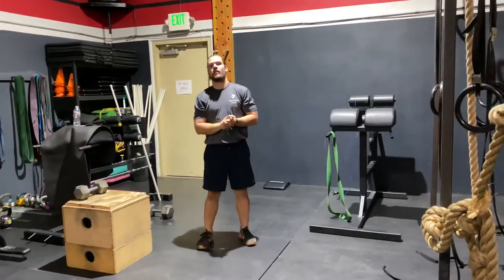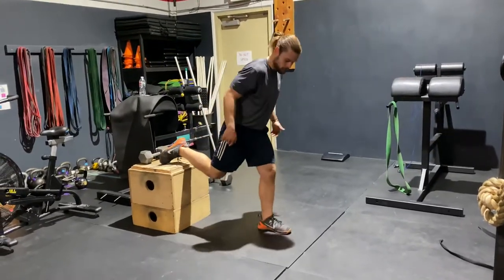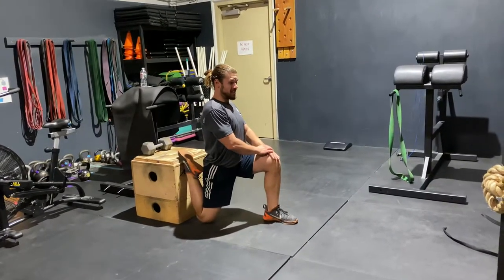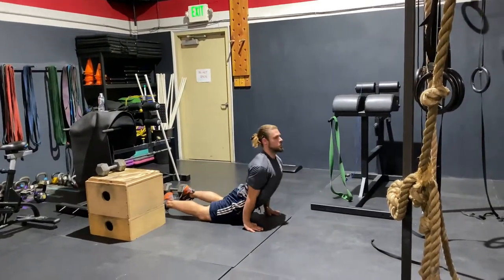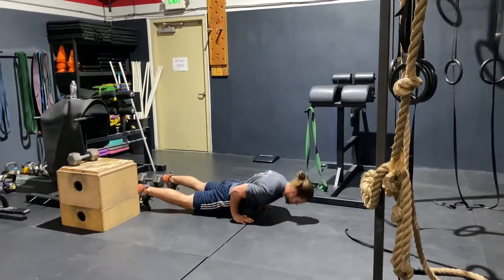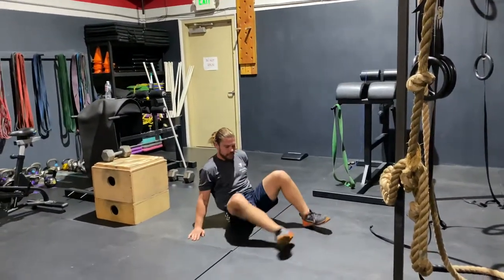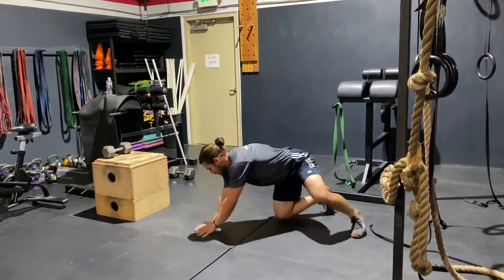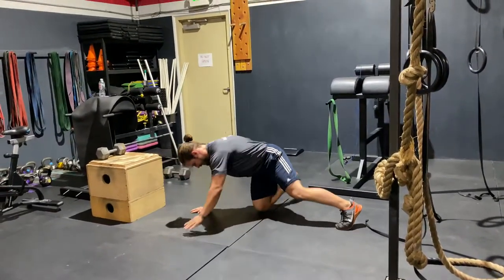Thursday 3/26/20 Warm Up